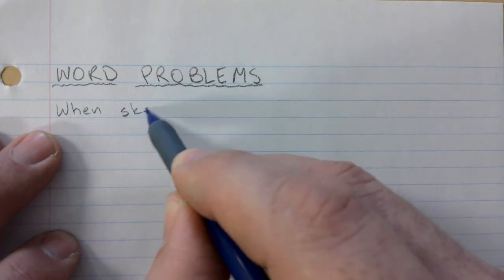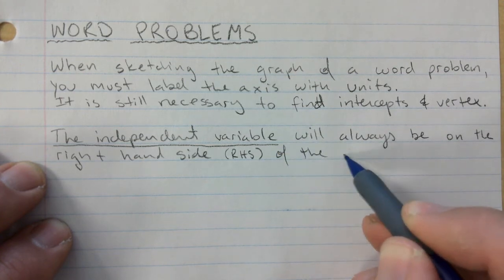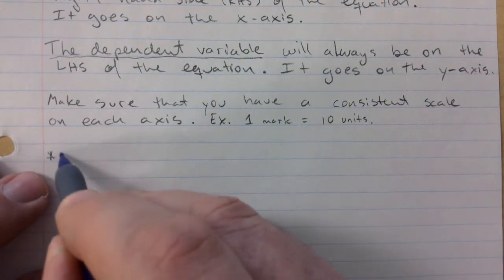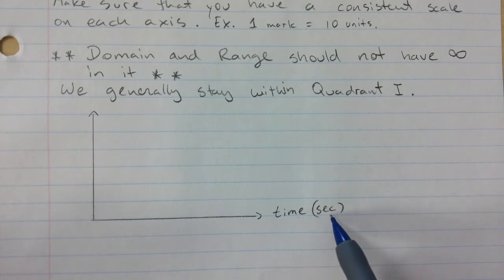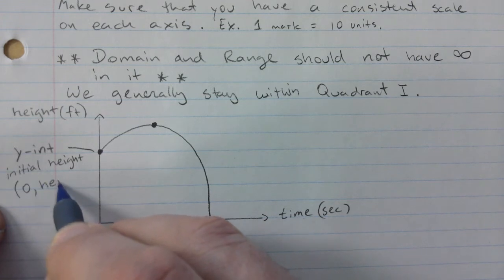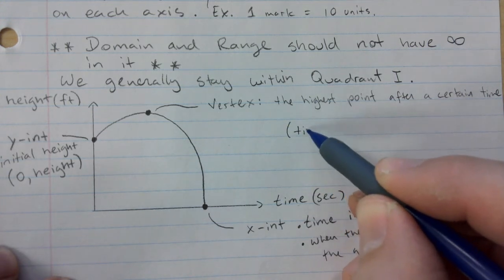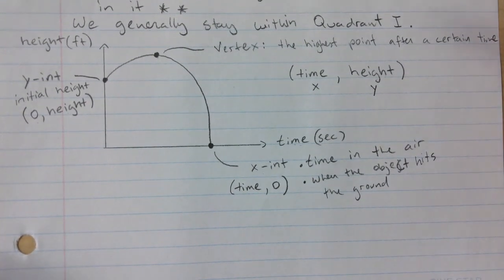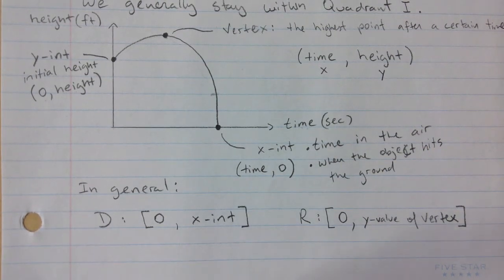APMR3S Ch 7 Quadratics Word Problems 1